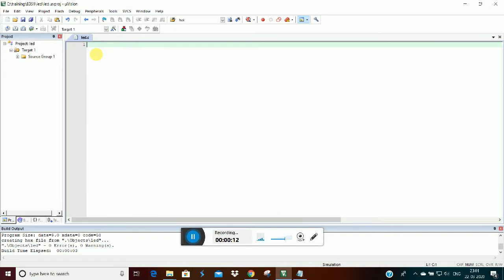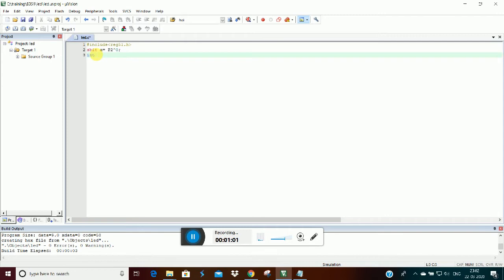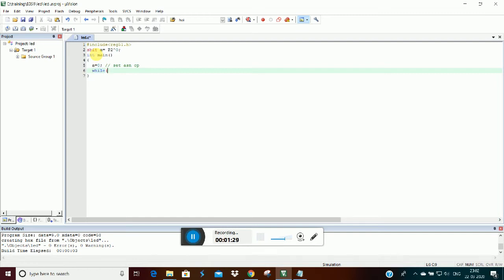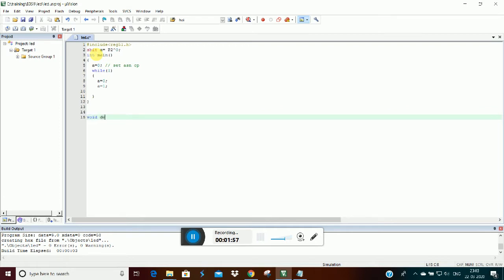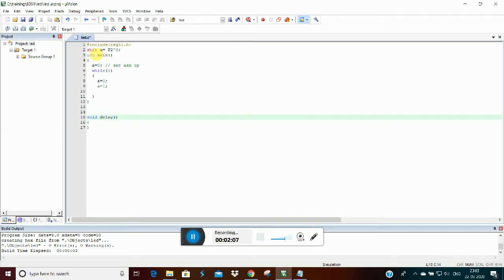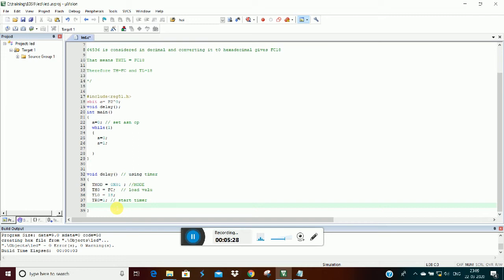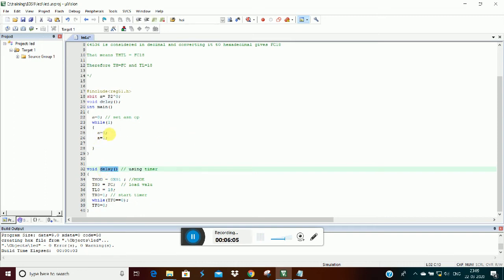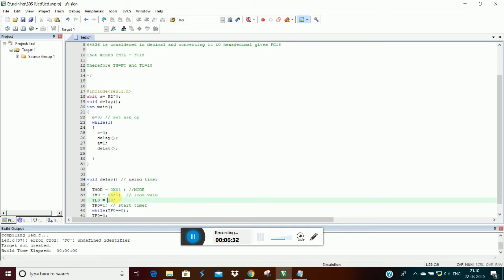Timer Programming with 8051 in tamil | Hylobits | Embedded Tutorial 13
For any doubt and clarifiaction .
For Industrial and College projects .
Hylobits,
no.64/48
lakeview street,
Near pilliayar kovil street,
taramani
chennai - 600113.